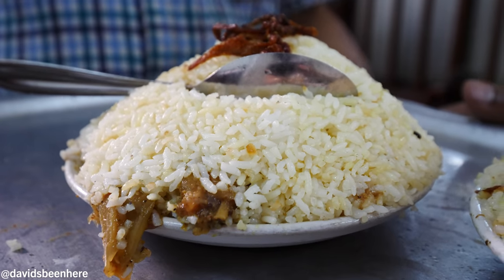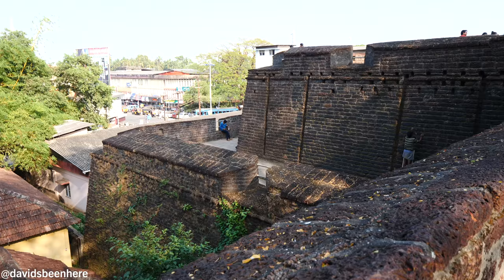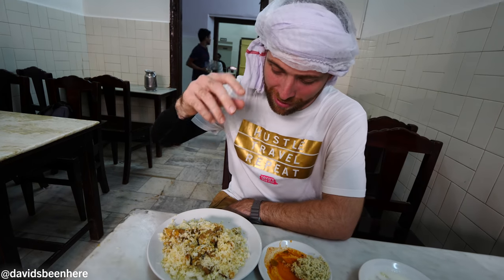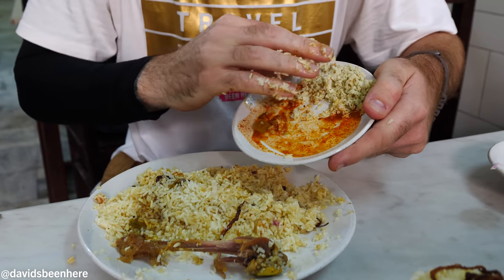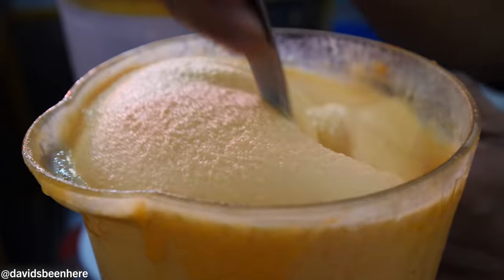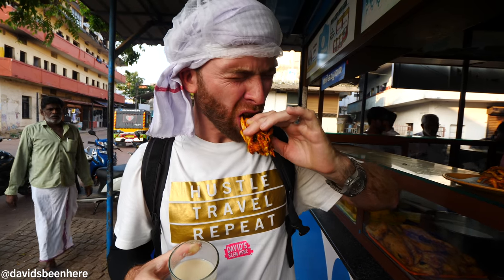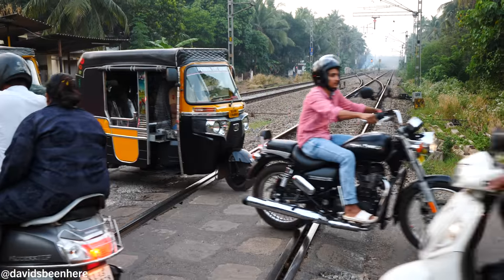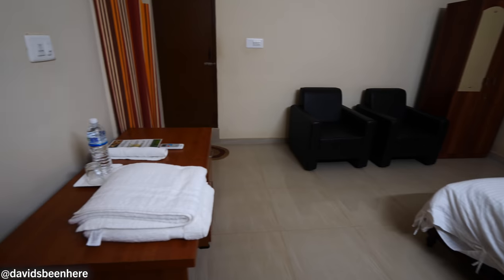Trying Thalaserry DUM BIRYANI at Paris Hotel + Tellicherry Attractions | Kerala, India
My ninth day in Kerala was proving to be as much of a whirlwind as my eighth, as I headed off to the city of Thalassery in the afternoon after starting my morning in Kozhikode. Come along with me as I try Thalassery dum biryani and visit some Tellicherry attractions in Kerala, India!

I started my day at Tellicherry Fort, an 18th-century fort built by the French in 1708. Thalassery is located in northern Kerala. It was one of the most important trading centers for the Europeans during the spice trade.

Although Tellicherry Fort was built by the French, it was later occupied by the British, who reinforced it. It has massive, 10-meter walls, from which you get great views over the Arabian Sea and Thalassery. Inside the walls are cottages where the soldiers lived when they occupied the area. At the highest part of the fort is a lighthouse. Just outside the walls, you can see a school and two churches. It also has secret tunnels that lead out to the sea!

Then, we left to go get some Thalassery dum biryani at the Paris Hotel. In the kitchen, I watched them prepare the biryani and then went back to the dining area to eat. Our Thalassery chicken biryani came with a side of coconut chutney, mango pickle, and salad with yogurt that contains onions and curry leaves.

The biryani was light on the spices and the short-grain rice was really nice. It wasn’t too hot, either. The coconut chutney was like tender coconut turned into a chutney. The chutney gave the biryani a nice crunch and a tropical spin!

The chicken meat was so tender it fell right off the leg. And even though the Thalassery biryani was less aromatic and contained less spices than the Calicut biryani, it was still very good. I also loved the mango chutney, which was potent but outstanding!

The yogurt salad was like a nice curd and the onion gave it a nice crunch. But everything mixed together was unbelievable! It was one of the ultimate biryanis ever!

Then, we headed to a spot called Firoz Cool Bar, which sells juices and shakes. I tried a mixed drink called the Cocktail that contained dried fruits, nuts, papaya, carrots, milk, pomegranate seeds, banana, and more. It was like a refreshing cross between a smoothie and a slushie.

Then, we headed to a snack shop where I tried a bunch of hard, masala-coated fries with curry leaves called chicken legs and hot milk with semolina, noodles, raisins, and salt. The fries were way too hard and the milk was like a hot, watered-down lassi.

Then, we visited Thalassery Pier and drove to Muzhuppilangad Drive-In Beach. I’d never visited a drive-in beach before! It was so awesome and really beautiful, despite us missing the sunset.

We continued toward Kannur, where we’d be staying for the next two nights. We’d be staying at the Seashell Haris Beach Homes, a coastal resort that Ebbin had stayed at several times. They have 12 rooms total.

There, I met Roshan and Mr. Haris. I stayed in an extension of the property. My room had a view of the beach. There was also a large bed, a closet, a mirror, a desk, a table, and a nice bathroom!

When you come to Kannur, I highly recommend doing all the things I did, especially the drive-in beach. I have to thank my boy Ebbin for bringing me here.

I hope you liked coming with me to have Thalassery dum biryani!